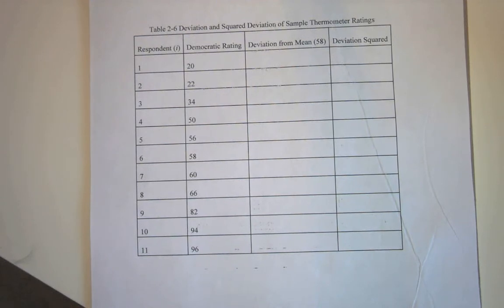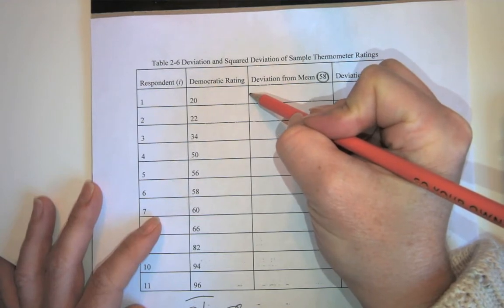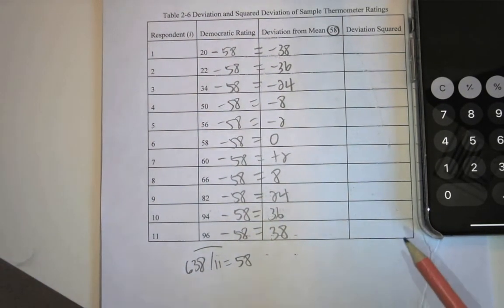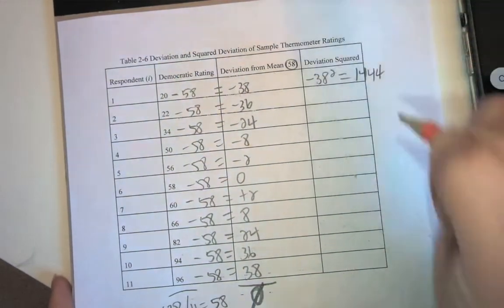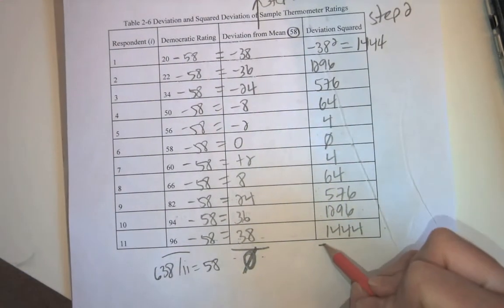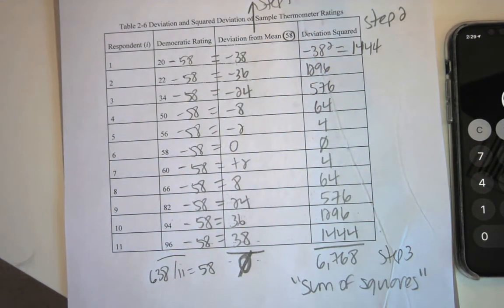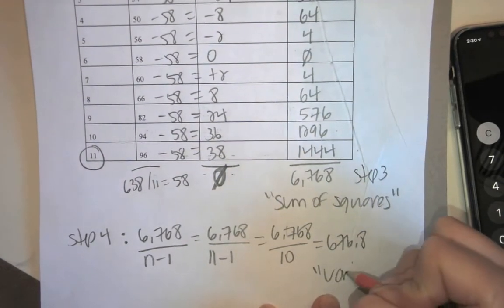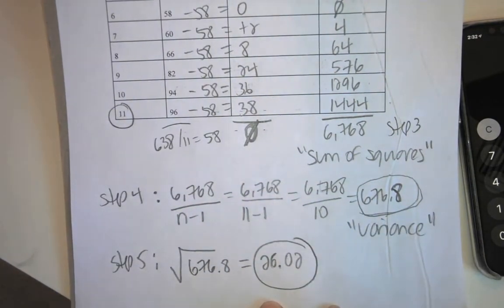Standard Deviation Calculation for POLS 3150 Methods